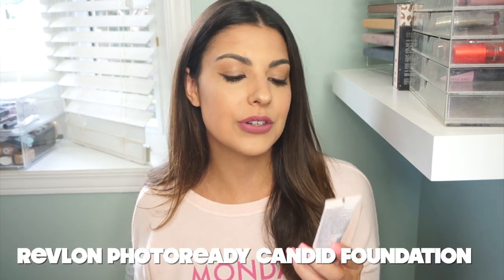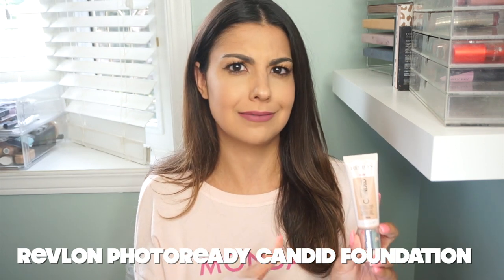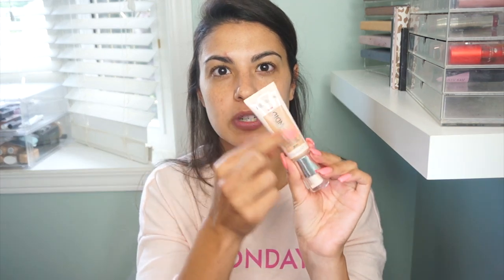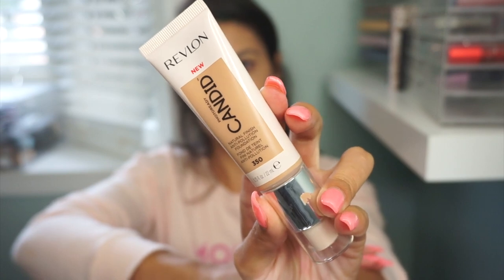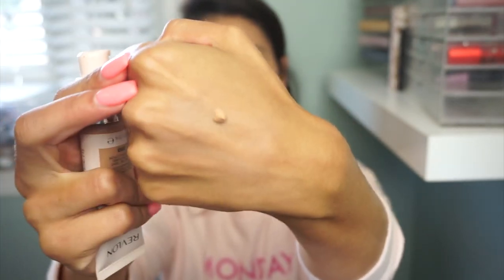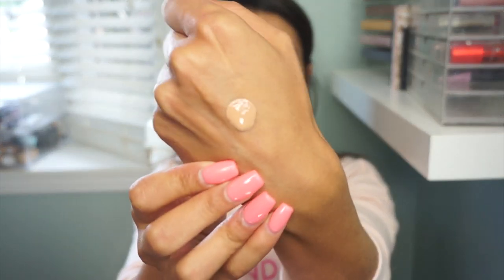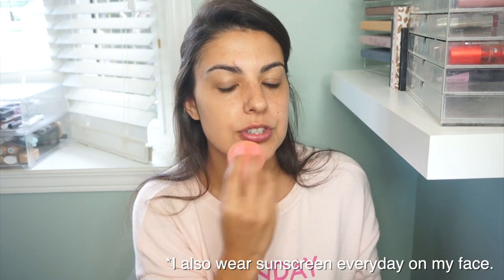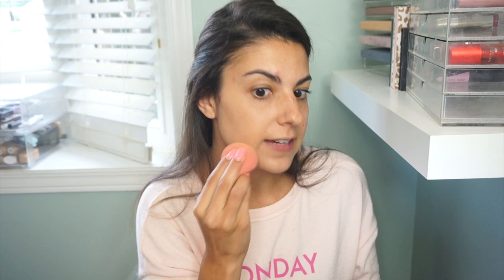Revlon Photoready Candid Foundation Review & Demo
Hi all! Happy summer time! It has been the longest that I've ever been away from YT and it feels good to be back into the swing of things! Very excited for today's video as it is a drugstore review on the Revlon Photoready Candid foundation! I hope you enjoy the video!

PRODUCTS MENTIONED ►
Revlon Photoready Candid Foundation
Shade: 350 Nautral Tan

*reference, right now I am using shade 230 in Maybelline Fit Me Matte & Poreless
PREVIOUS VIDEOS ►